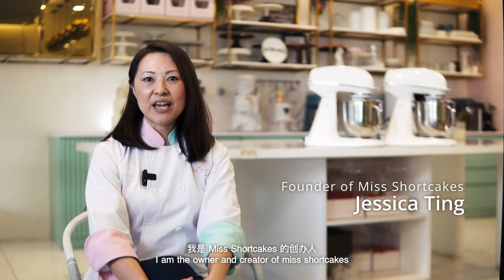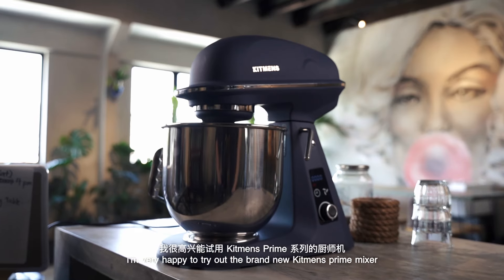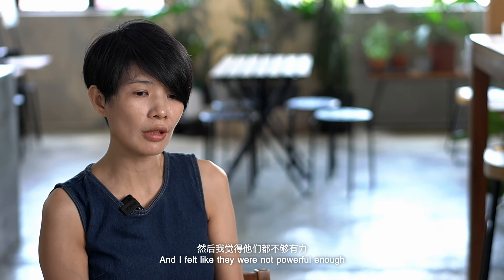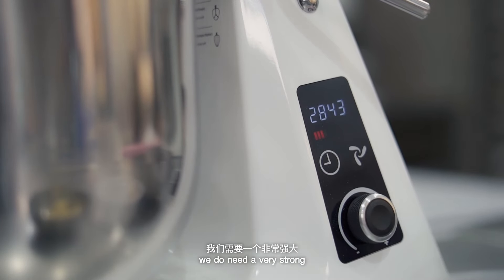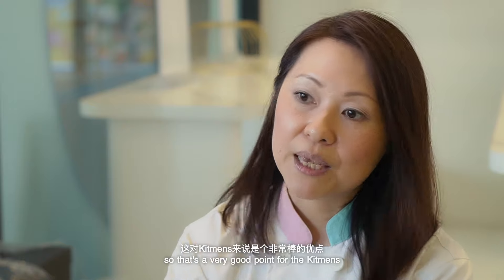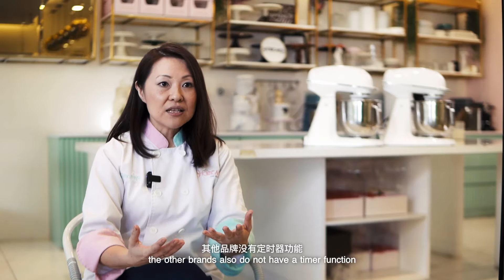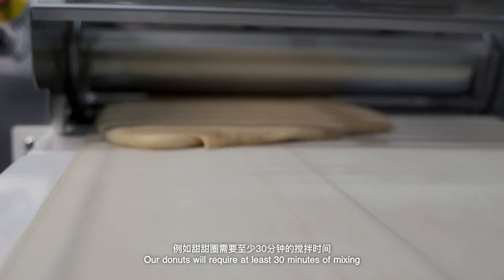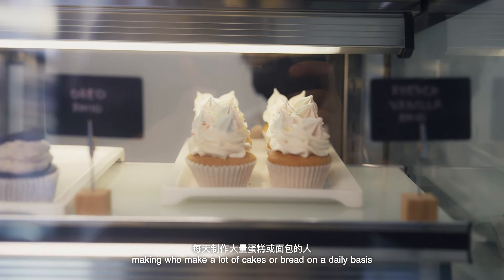Professional Bakers & Cafe Owners Review Kitmens Prime Series KM-B7 Commercial Bakery Stand Mixer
"𝐀𝐭 𝟏𝟏 𝐦𝐚𝐱 𝐬𝐩𝐞𝐞𝐝, 𝐭𝐡𝐞 𝐥𝐨𝐮𝐝𝐞𝐬𝐭 𝐧𝐨𝐢𝐬𝐞 𝐢𝐧 𝐭𝐡𝐢𝐬 𝐧𝐞𝐰 𝐊𝐢𝐭𝐦𝐞𝐧𝐬 𝐦𝐢𝐱𝐞𝐫 𝐜𝐨𝐦𝐞𝐬 𝐟𝐫𝐨𝐦 𝐢𝐧𝐠𝐫𝐞𝐝𝐢𝐞𝐧𝐭𝐬 𝐢𝐧 𝐭𝐡𝐞 𝐛𝐨𝐰𝐥"

𝑾𝒉𝒂𝒕 𝒎𝒂𝒌𝒆𝒔 𝑲𝑴-𝑩7 𝒂 𝒈𝒂𝒎𝒆-𝒄𝒉𝒂𝒏𝒈𝒆𝒓? "𝑻𝒉𝒆𝒓𝒆 𝒊𝒔 𝒓𝒆𝒂𝒍𝒍𝒚 𝒏𝒐 𝒎𝒂𝒈𝒊𝒄 𝒂𝒃𝒐𝒖𝒕 𝒊𝒕- 𝒊𝒕 𝒊𝒔 𝒎𝒆𝒓𝒆𝒍𝒚 𝒑𝒂𝒕𝒊𝒆𝒏𝒕 𝒂𝒕𝒕𝒆𝒏𝒕𝒊𝒐𝒏 𝒕𝒐 𝒄𝒖𝒔𝒕𝒐𝒎𝒆𝒓𝒔' 𝒏𝒆𝒆𝒅𝒔," 𝒔𝒂𝒚𝒔 𝑱𝒖𝒔𝒕𝒊𝒏, 𝒇𝒐𝒖𝒏𝒅𝒆𝒓 𝒐𝒇 𝑲𝒊𝒕𝒎𝒆𝒏𝒔.

1. "At 11 max speed, the loudest noise in this new Kitmens mixer comes from ingredients in the bowl" reported by 7 professional bakers and 2 in-house engineers.

𝐇𝐞𝐚𝐫𝐭 𝐨𝐟 𝐭𝐡𝐞 𝐬𝐭𝐚𝐧𝐝 𝐦𝐢𝐱𝐞𝐫
2. The motor is run for 120 minutes at full speed before installation, and each stand mixer is tested for at least 30 minutes over various ingredients with different available attachments.

𝐃𝐞𝐬𝐢𝐠𝐧
3. The design of the KM-B7 was inspired by British horsemanship. When a gentleman rides a handsome horse, the horse appears calm, gentle, well-trained, and ready to charge when instructed. Similarly, the KM-B7 is elegant in style, powerful, and prepared to meet your daily needs. The bowl has a capacity of 7 litres, large enough to hold 15-grade AA egg whites.

𝐒𝐢𝐥𝐞𝐧𝐭
4. Engineers with over 10 years of experience will ensure the stand mixer produces minimal noise. They will manually adjust the gears of the motor and shaft in perfect position to avoid any extra friction.

𝐏𝐨𝐰𝐞𝐫𝐟𝐮𝐥
5. A powerful DC motor of 350 watts is placed in this sturdy machine, contributing to the machine's overall net weight of 13.66kg. It can adjust up to 11 speeds, including the soft start during speed 1, no more messy flour.

𝐖𝐚𝐫𝐫𝐚𝐧𝐭𝐲
6. Kitmens Prime Series KM-B7 is guaranteed for two years. Any problem you could reach out to the nearest service centre or enjoy a free reversed pick from us.

𝐏𝐚𝐢𝐧𝐭
7. After the surface of stand mixer is smoothened, base paint will be applied and baked at 110°C, followed by colour paint at 120°C—inspection carried out twice in the factory and once before delivery. Making sure the painting is in perfect condition.

𝐓𝐢𝐦𝐞𝐫
8. An inbuilt timer with an alarm is built for your everyday precision needs. Multitask at your convenience.

𝐒𝐚𝐟𝐞𝐭𝐲
9. There are two safety precautions: The mixer stops mixing when the head is lifted and if the mixer is overheated/overcurrent. Your safety is our top priority.

𝐌𝐨𝐝𝐞𝐥𝐬
10. KM-B5 is one of our hero products in Kitmens; the DNA of elegance design and futuristic looks is still applied to our current model KM-B7. Cool & good looking with valuable features.